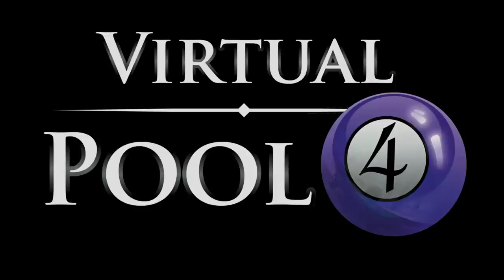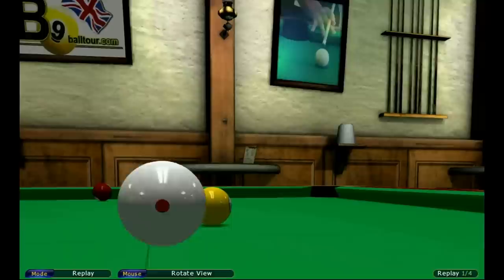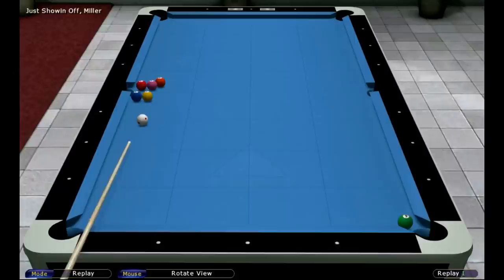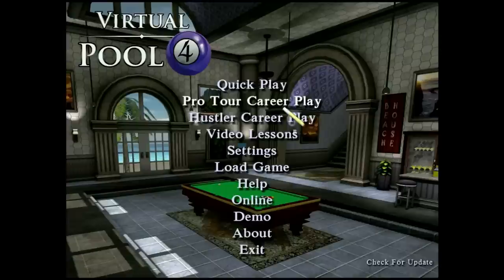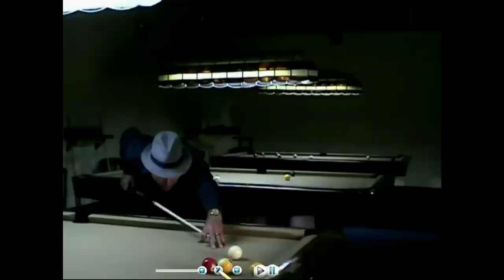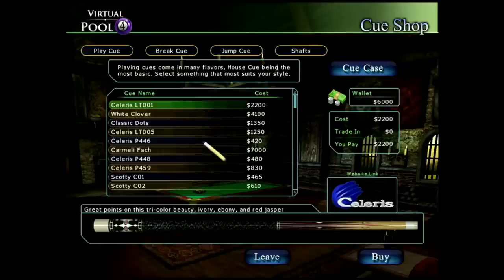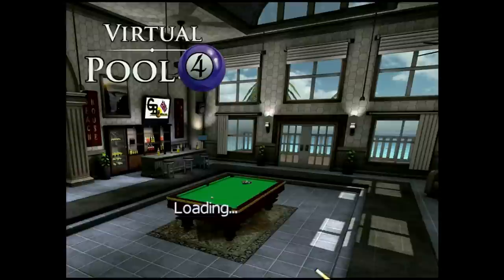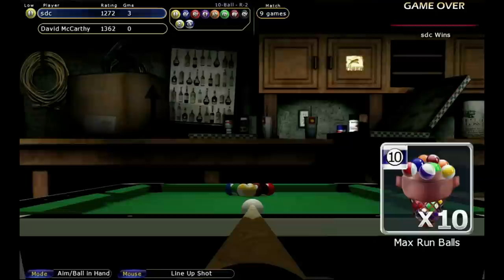Virtual Pool 4 Game Trailer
Highlights of Virtual Pool 4 video game for PC.